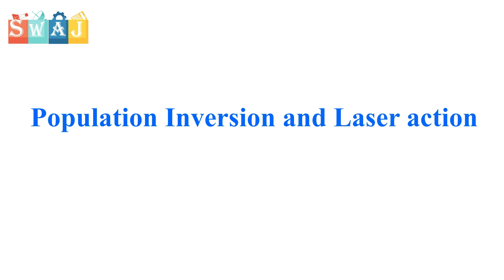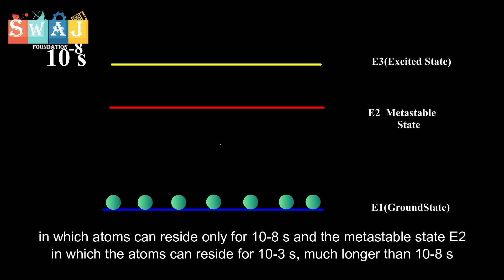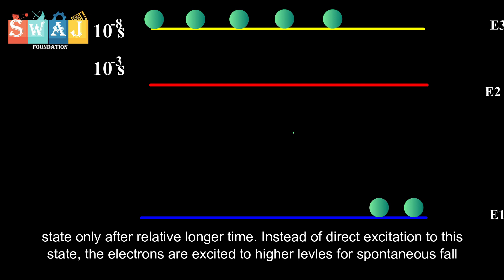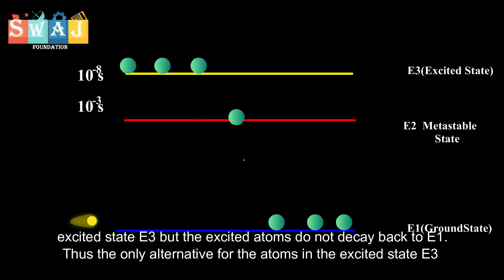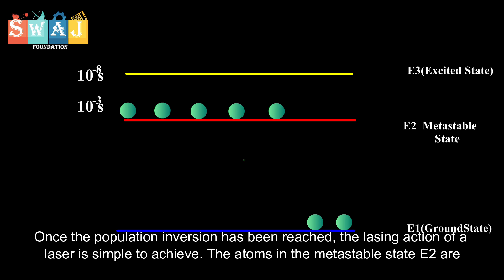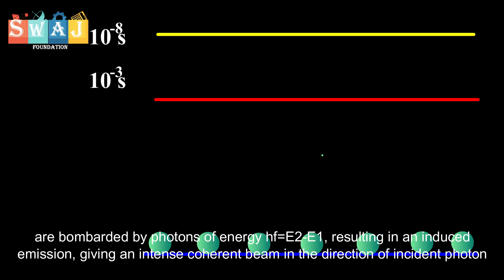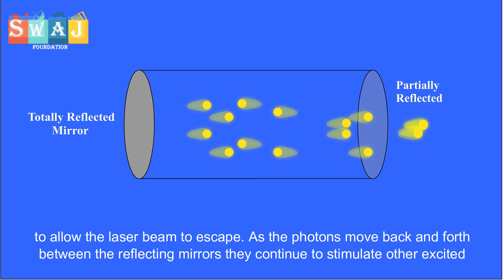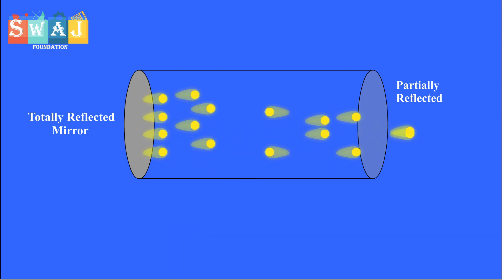population inversion and laser action animation | atomic spectra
In this animation you will learn about laser action and population inversion